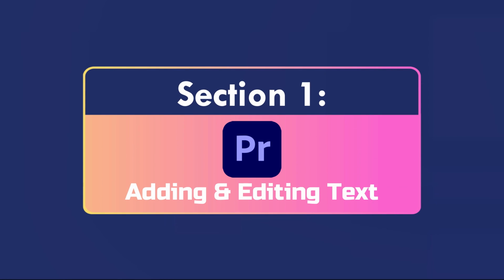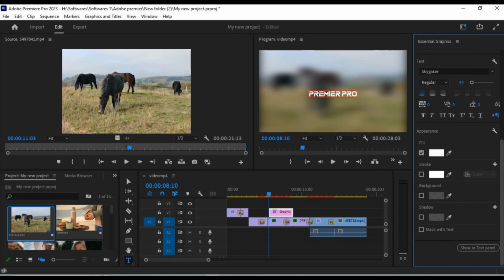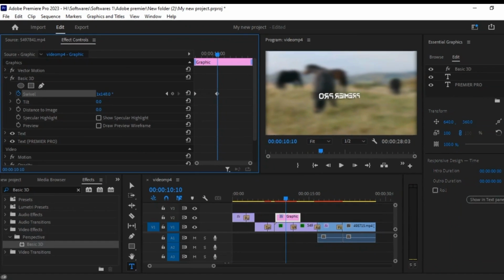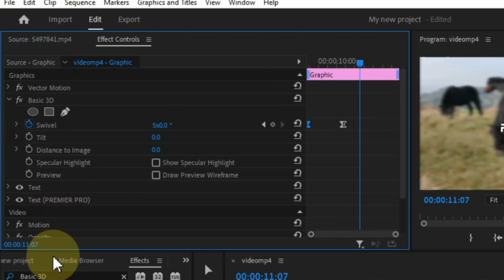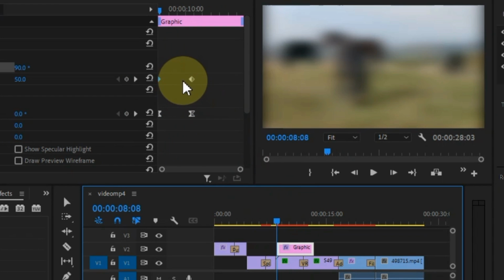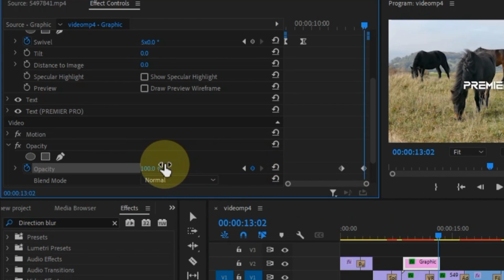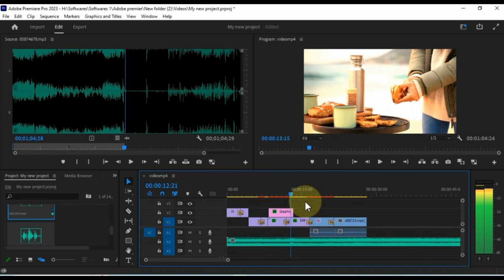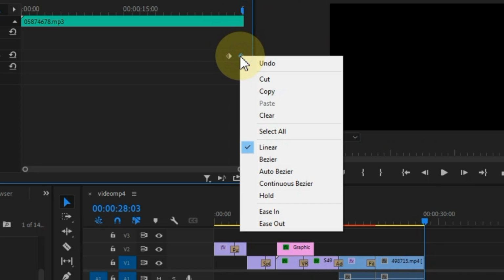Adobe Premier Pro Complete Editing Tutorial: Creating Professional Animated Text • CHP 3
In this comprehensive Adobe Premiere Pro tutorial, learn how to add and animate text to your videos for a professional touch. Discover step-by-step instructions on adding text, editing properties, and creating stunning text animations using effects like Basic 3D and Direction Blur. Additionally, master the art of incorporating background music to elevate the overall cinematic experience. Join us for Chapter 3 of our Adobe Premiere Pro Complete Tutorial and take your video editing skills to the next level!
Create stunning videos with AEJuice templates, presets, and plugins in Adobe Premiere Pro.

Key moments in this video:
00:00:00 Intro
00:01:50 Creating Professional Text Animation
00:06:12 Adding an End Animation to the Text
00:07:15 Adding Background Music
00:09:24 Outro

Adobe Premiere Pro
video editing
text animation
adding text
editing text
Basic 3D effect
Direction Blur effect
video production
video effects
cinematic editing
professional text animation
premier pro text animation
premier pro tutorial
adobe premier pro complete editing tutorial
beginner tutorial
complete tutorial